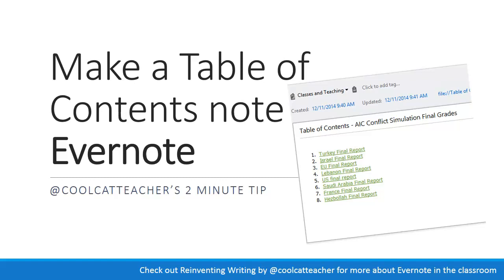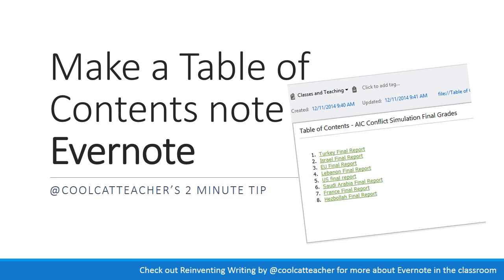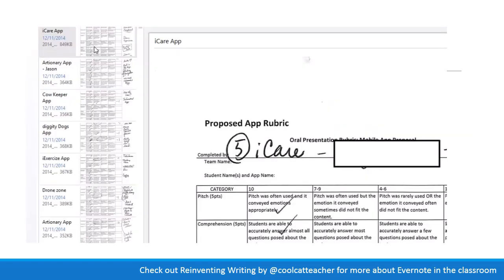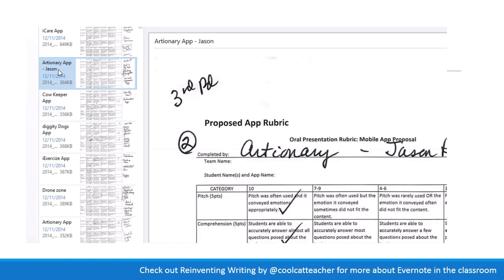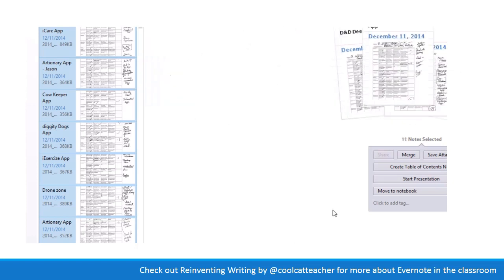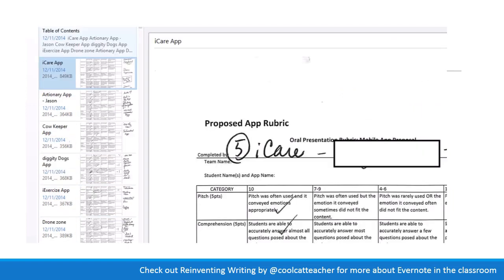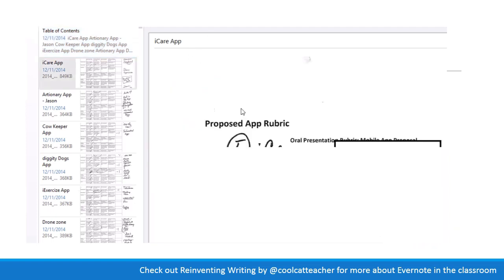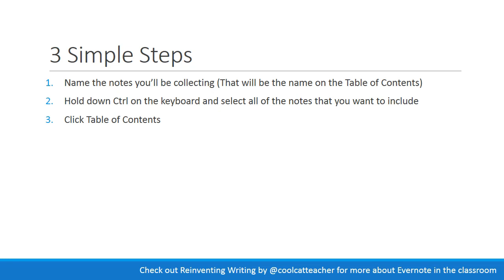Make a Table of contents in Evernote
A 2 minute tip to help you take some notes in Evernote and make one note that indexes and links to those notes. This is great for student work, collections of notes, your journal, or anything you want to organize in Evernote. Great tip!